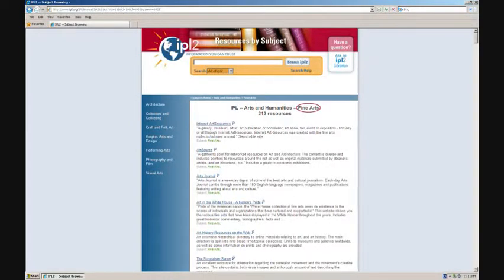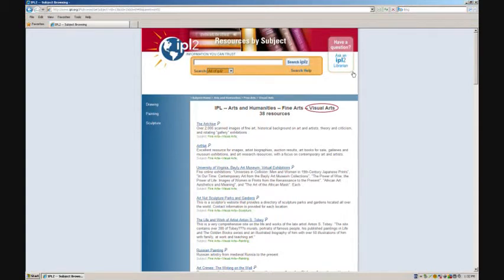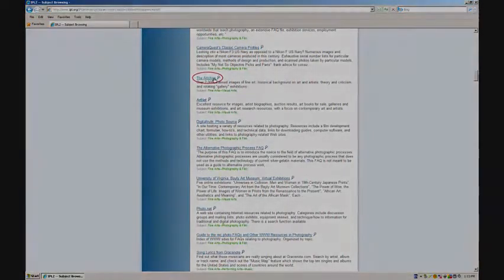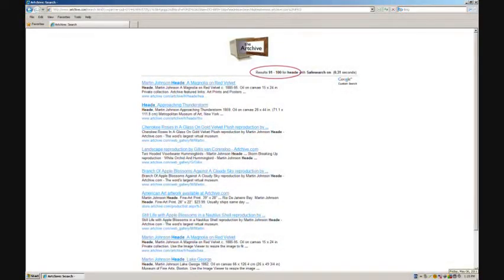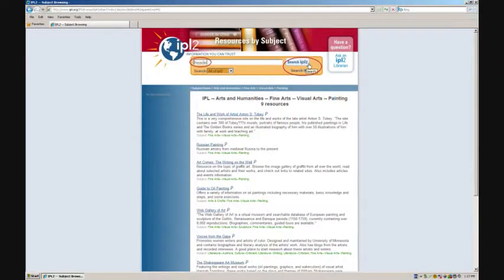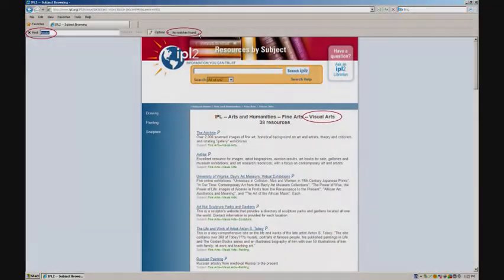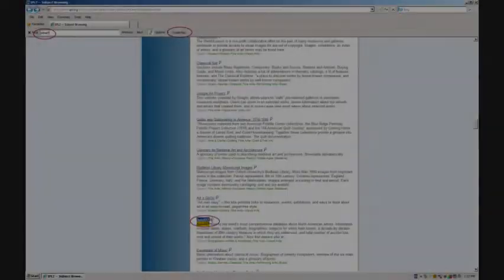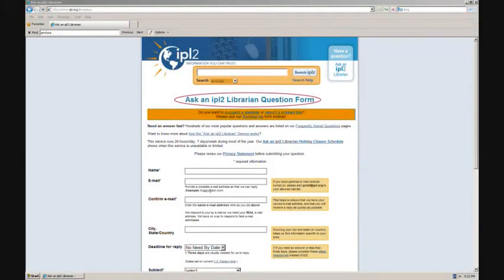ipl2_fine-arts_tutorial.wmv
A video tutorial on how to use the resources in the Fine Arts category and sub-categories of the ipl2.